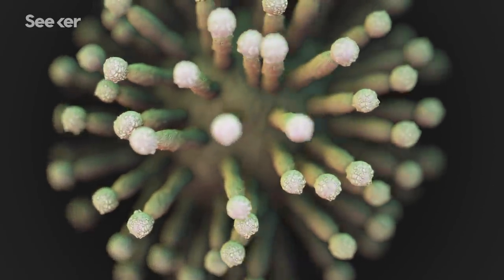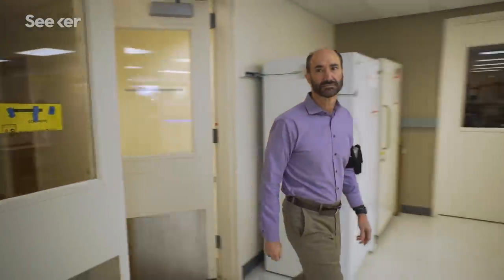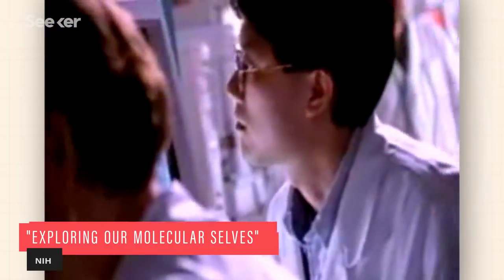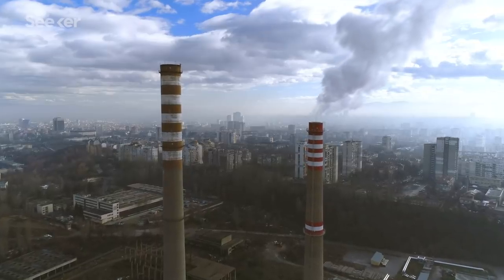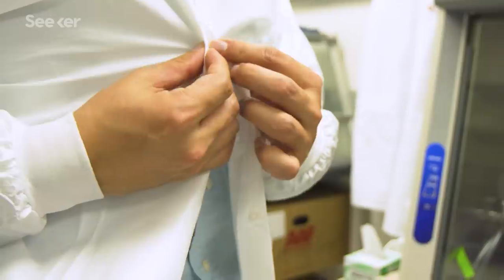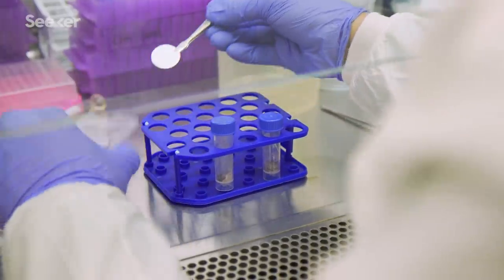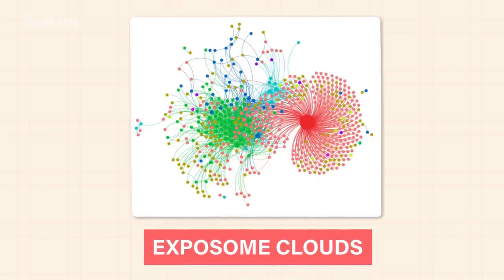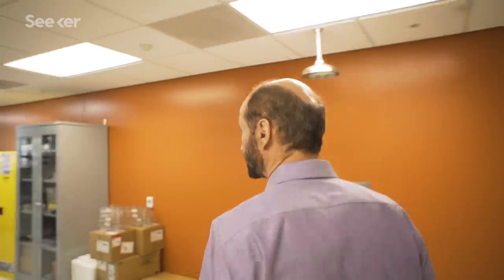How Your Invisible Exposome Could Be Messing With Your Health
Microscopic bits can hitch a ride on your clothes, find their way into your body, and impact your personal health. They’re part of your exposome—and everyone has one.

Take a Deep Breath and Say Hi to Your Exposome
“In the past few decades, researchers have opened up the extraordinary world of microbes living on and within the human body, linking their influence to everything from rheumatoid arthritis to healthy brain function. Yet we know comparatively little about the rich broth of microbes and chemicals in the air around us, even though we inhale them with every breath.”

What Makes Rain Smell So Good?
“A mixture of plant oils, bacterial spores and ozone is responsible for the powerful scent of fresh rain.”

Invisible Swarms of Particles Envelop Us All. Come Have a Look
“Prior exposome research has involved placing stationary air monitors in places people frequent, like houses and subway stations and busy intersections. Snyder's gadget inverts the sampling process by making the monitor simultaneously mobile and highly personal.”